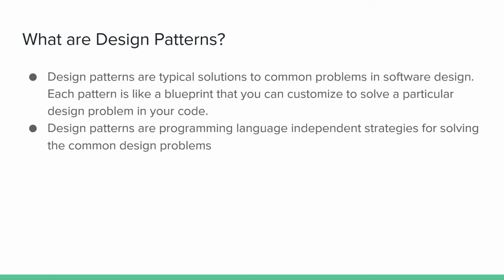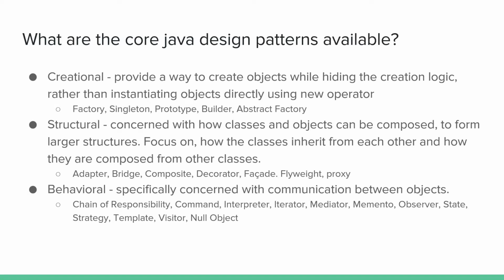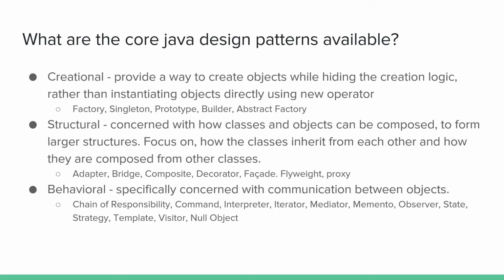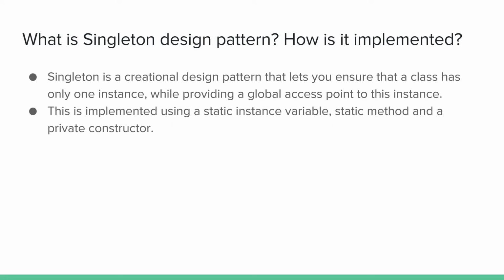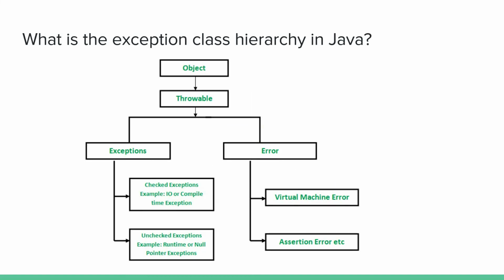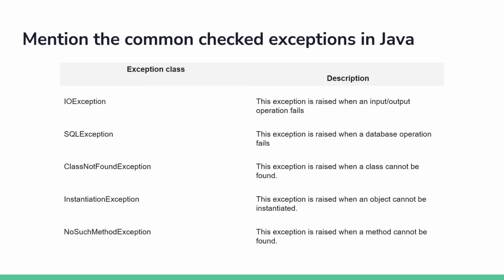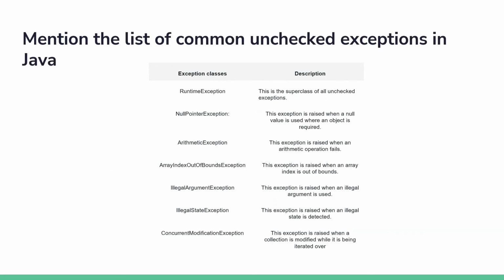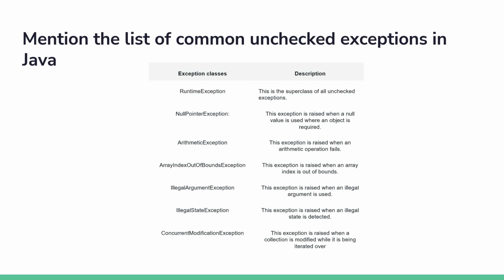Java Interview Questions - For Experienced Professionals - Session 2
Here you go, the interview questions in Java for experienced professionals - Second set